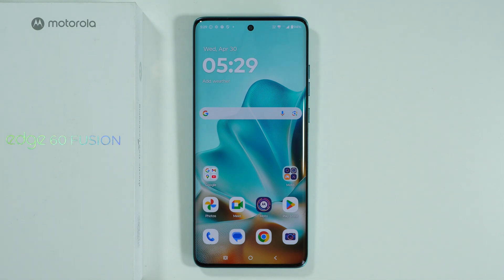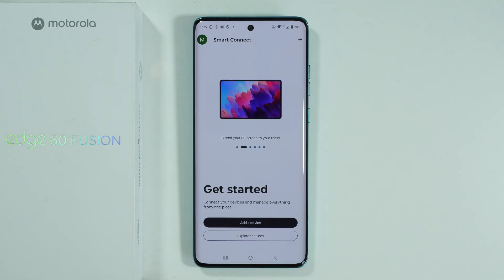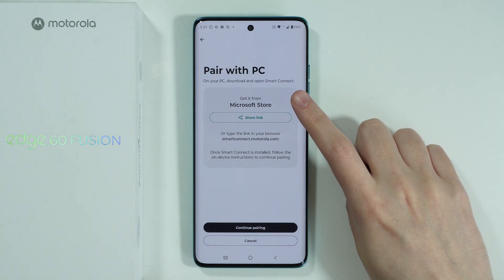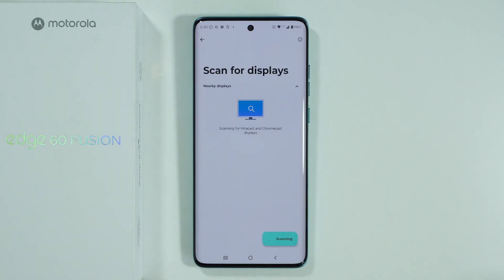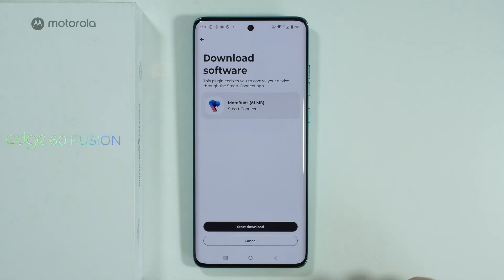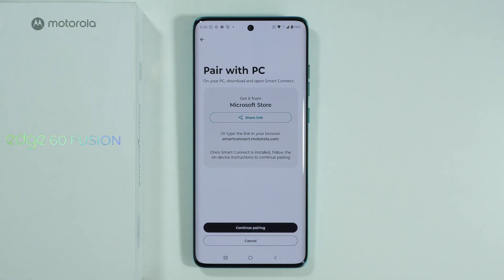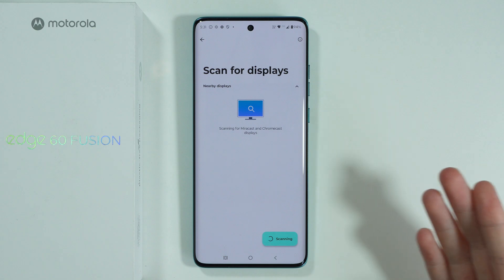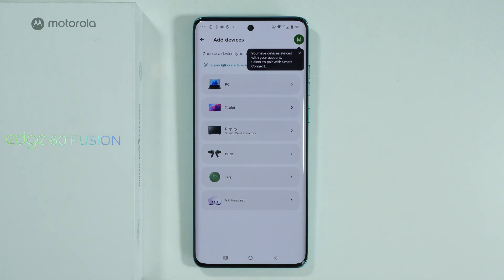Motorola Edge 60 Fusion: How to Set Up Smart Connect (Connect with PC/Smart TV/Tablet/Moto Buds)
Set up Smart Connect on your Motorola Edge 60 Fusion to link with your PC, Smart TV, tablet, or Moto Buds. This video walks you through the full setup process for seamless device integration. Learn how to manage connections and sync your devices effortlessly. Watch now to unlock Smart Connect features on your phone.